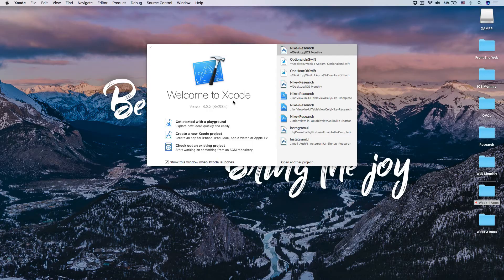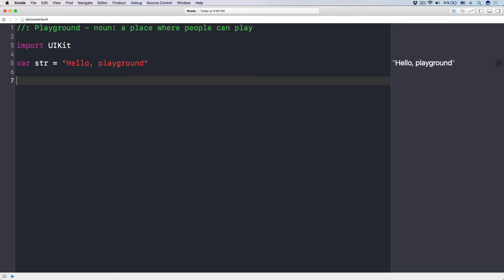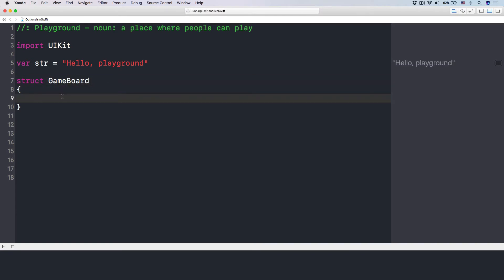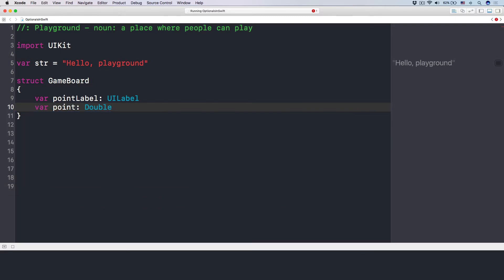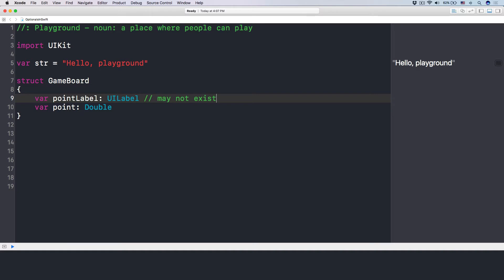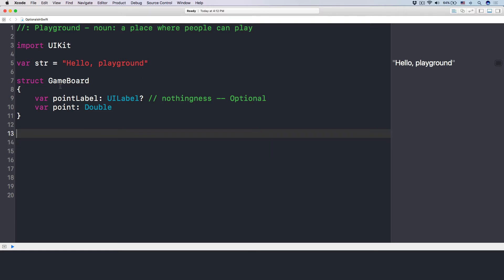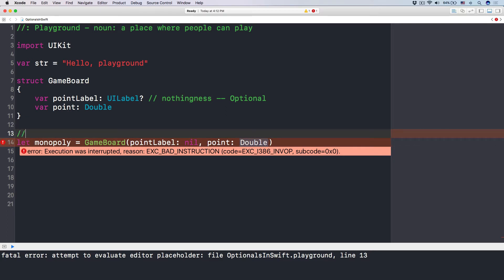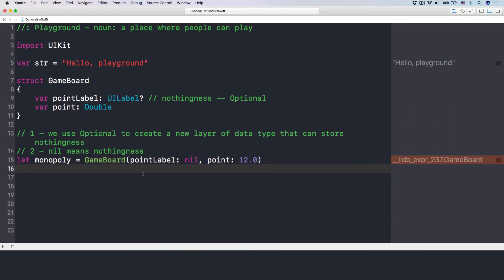SWIFT PROGRAMMING TUTORIAL: WHAT IS OPTIONAL, WHY AND HOW TO USE OPTIONAL PT 2/4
As a programmer, it is our main job to deal with data: store, process, manipulate, share data.

This is what you do when building a social network apps to allow users share photos and videos. It's the games you create with beautiful animation, graphics and stories.

Data comes in many forms. And as a developer, we all have to deal with a situation when data is not available.

It means that we have something to store but that thing is nothingness.

That's why in Swift, we have a different "layer" of data type - Optional type.

It means that the type can store nothingness - empty data.

In this course, you'll learn:
+ What is Optional and why we use Optional in Swift
+ How to create, and use Optional with unwrapping
+ Optional binding to safely unwrap optionals
+ Optional chaining

FREE TRAININGS IN IOS DEVELOPMENT

SOURCE CODE IN THIS COURSE

import UIKit

// 2.1 Introduce Optional

class GameViewController {
var questionLabel: UILabel?
var question: String

init(question: String, questionLabel: UILabel?) {
self.question = question
self.questionLabel = questionLabel

func viewDidLoad() {
// questionLabel!.text = question  // this can crash

if questionLabel != nil {
questionLabel!.text = question
} else {
questionLabel = UILabel(frame: CGRect(x: 0, y: 0, width: 200, height: 40))
questionLabel!.text = question

let gameVC = GameViewController(question: "What is 5+5?", questionLabel: nil)   // this means there's no label created
gameVC.viewDidLoad()

// 2.2 Optional Binding (if-let)

// introduction to Dictionary in Swift

var states: [String : String] = [
"CA" : "California",
"LA" : "Los Angeles",
"PA" : "Pennsylvania",
"WA" : "Washington",
"MA" : "Massachusetts"

let ca = states["CA"]
let la = states["LA"]
let pa = states["PA"]

// but nil:
let ny = states["NY"]
let tx = states["tx"]

let key = "CA"
let state = states[key]
print("\(key) is \(state)")

if let caState = states[key] {
print("\(key) is \(caState)")
} else {
print("Ooops. There's no state matching this key")

// another example:

var weatherForecast : [String : [String : Int]] = [
"today" : [
"temperature" : 92,
"humidity" : 98,
"rain" : 82
"tomorrow" : [
"temperature" : 72,
"humidity" : 12,
"rain" : 99

if let todayWeather = weatherForecast["today"] {
if let temperature = todayWeather["temperature"] {
print("today's temperature is \(temperature)")

// 2.3 Code Challenge

if let tomorrow = weatherForecast["tomorrow"] {
if let rain = tomorrow["rain"] {
print(rain)

var programs = [
"Total iOS Blueprint" : ["Swift", "Build Foursquare"],
"Socialize Your Apps" : ["Build Facebook", "Build Messenger"]

if let tibCourses = programs["Total iOS Blueprint"] {
print(tibCourses[0])

// 2.4 Downside of if-let, introduce guard let syntax

var weatherForecast1 = [
"today" : [
"temperature" : 92,
"humidity" : 98
"tomorrow" : [
"temperature" : 72,
"rain" : 99

typealias WeatherDictionary = [String : [String : Int]]

struct CurrentWeather {
var temperature: Int
var humidity: Int?
var rain: Int?

// 1. Downside of if-let
func processWeather(for date: String, from weatherDictionary: WeatherDictionary) - CurrentWeather? {
if let today = weatherDictionary[date] {
if let temp = today["temperature"], let humidity = today["humidity"], let rain = today["rain"] {

return CurrentWeather(temperature: temp, humidity: humidity, rain: rain)
} else {
return nil
} else {
return nil

func processWeather2(for date: String, from weatherDictionary: WeatherDictionary) - CurrentWeather? {
guard let today = weatherDictionary[date], let temp = today["temperature"] else {
return nil

return CurrentWeather(temperature: temp, humidity: today["humidity"], rain: today["rain"])

// 2.5 Code Challenge

var fourSquareDatabase = [
"nearBy" : [
"1m" : ["Starbucks", "Apple Bees"],
"5m" : ["Red Lobster", "Sunny Cafe"]